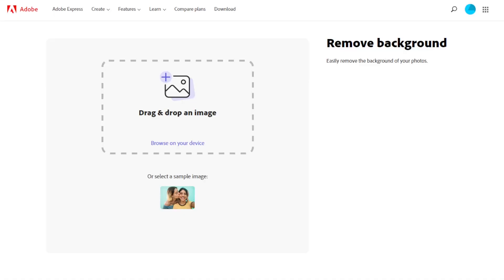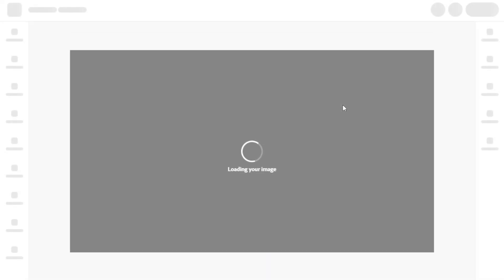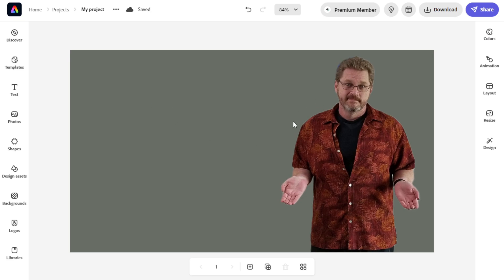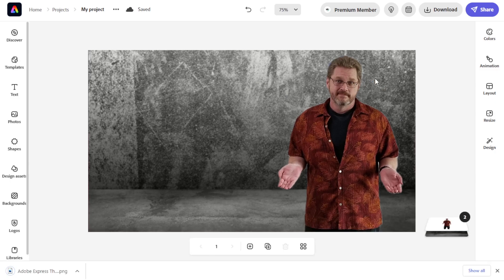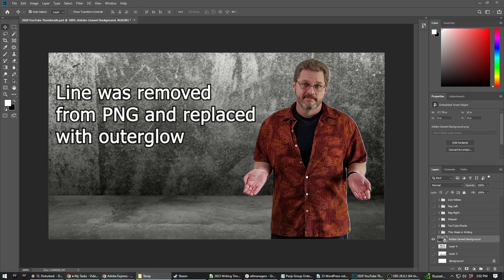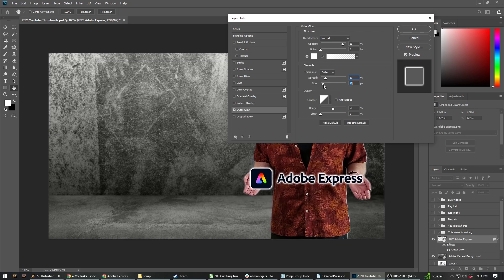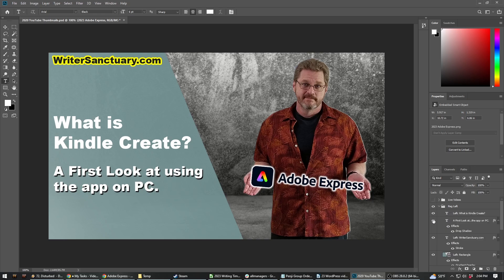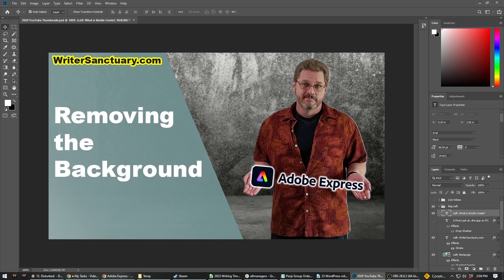Removing the Background with Adobe Express for Videos and Blogs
Sometimes, having an image of yourself for a blog post or YouTube thumbnail can boost clicks and engagement. Today, we'll remove the background of your pics using Adobe Express.

Adobe Express has a free background removal tool that works quite well depending on the background of your pic and what you're wearing. It's free to set up, though, you won't have access to a lot of the replacement backgrounds, photos, elements, and other features unless you upgrade.

Still, for a free background removal tool, Adobe Express handles the task quite well. Especially when you consider a lot of graphic design apps have the remove background tool locked behind a premium account.

In any case, you're able to download the PNG of you to use in virtually any other graphic design app of your choice. So far, I've used these in Photoshop as well as Canva. Both methods work exceptionally well for what I've needed.

Just keep in mind that sometimes, you might need to make a few adjustments to the PNG from Adobe Express. No automated system is perfect, and some images might not come out as well as you hoped. In this video, I wound up using the PNG file in Photoshop and adding an outer glow for effect on the Thumbnail.